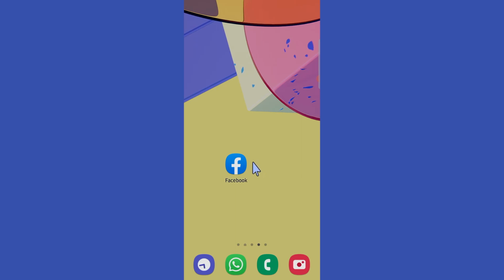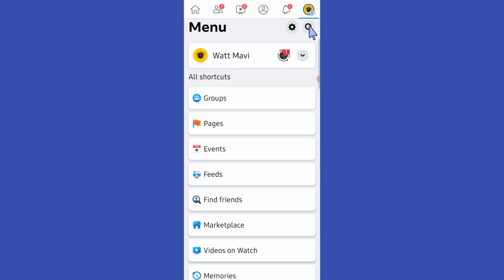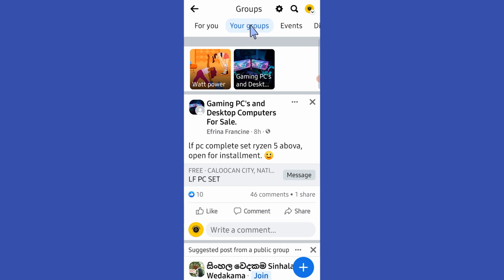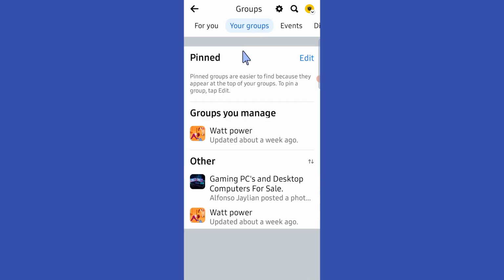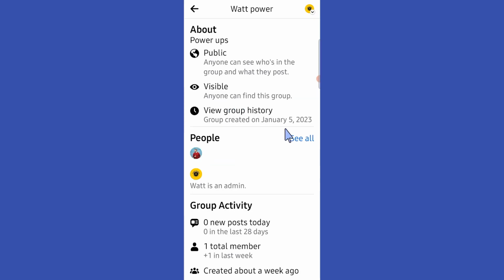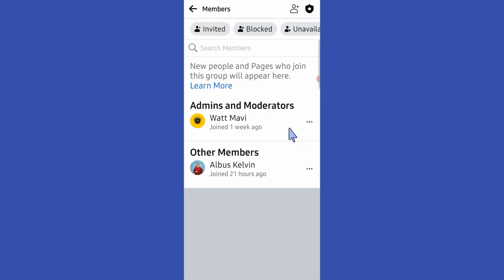How To Delete A Group On Facebook 2023 (EASIEST WAY)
In this video I'll show you how to delete a group on Facebook. The method is very simple and clearly described in the video. Follow all of the steps & delete a group on Facebook